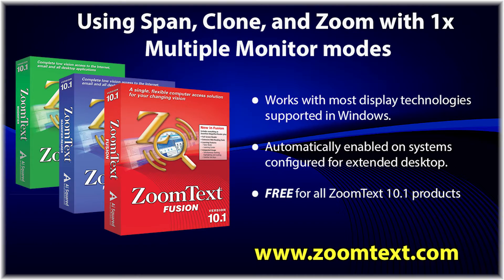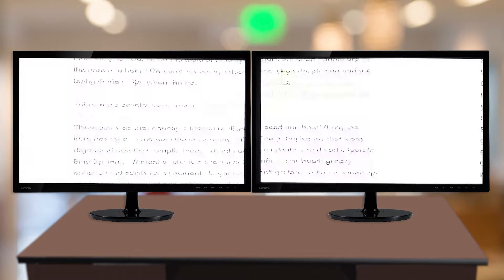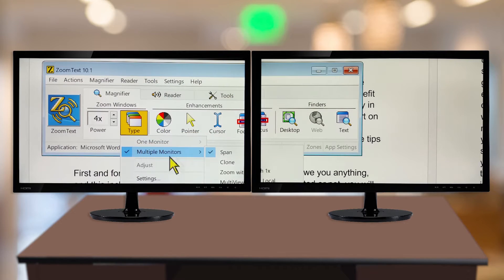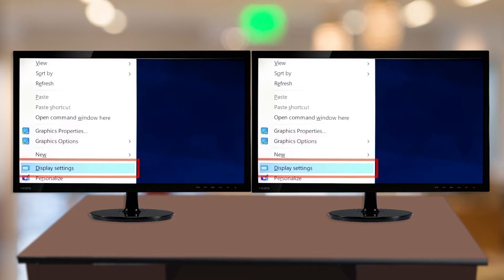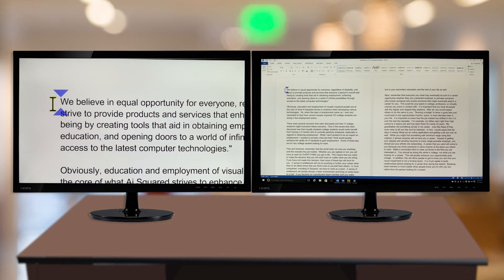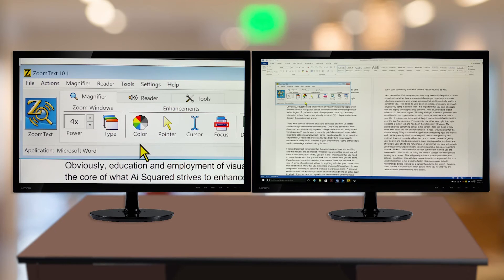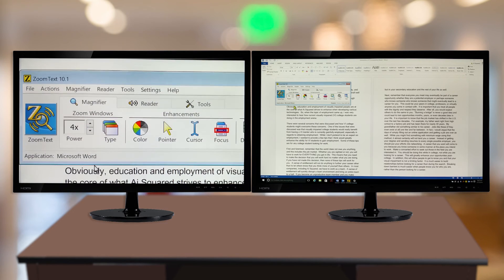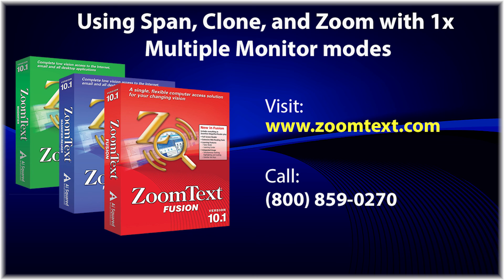Using Span, Clone, and Zoom with 1x Multiple Monitor modes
In this video, we will show you how to use and work with ZoomText’s Multiple Monitor modes named Span View, Clone View, and Zoom with 1x.

If you haven’t already, we recommend you view our “Configuring your Multiple Monitor system with ZoomText” video.